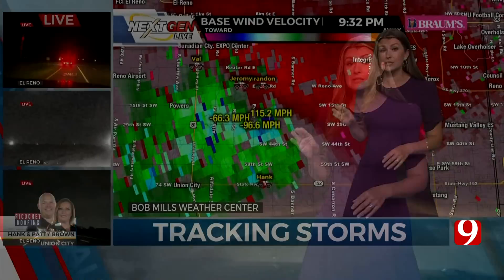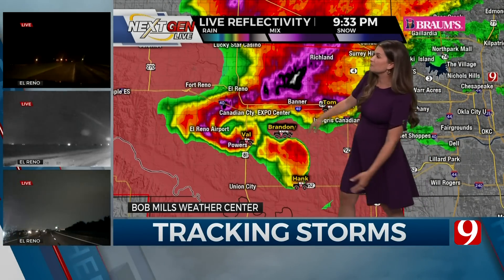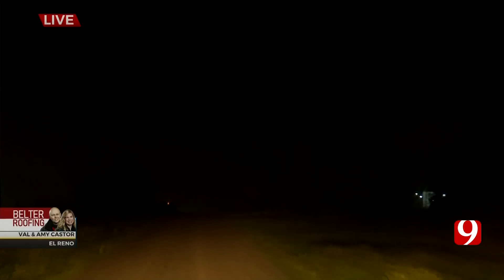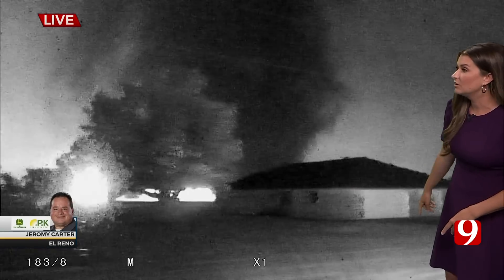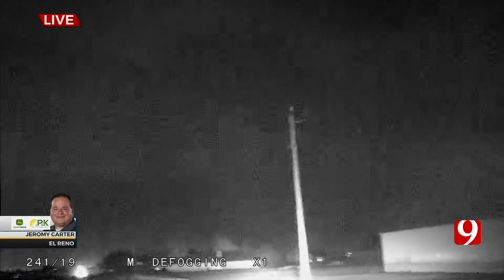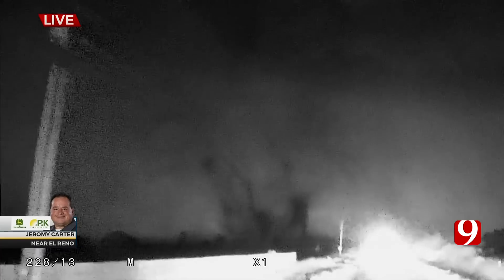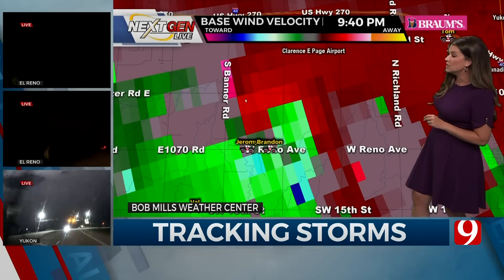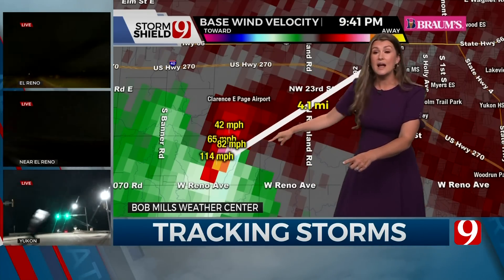Lacey Swope and News9 Storm Trackers Track a Large Tornado Near El Reno, OK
News9 meteorologist Lacey Swope and the largest team of storm trackers, track a large tornado on the ground at 9:36p near El Reno, OK on May 19, 2024.